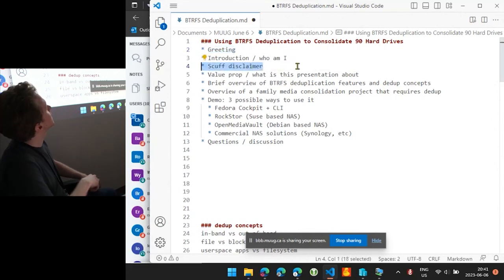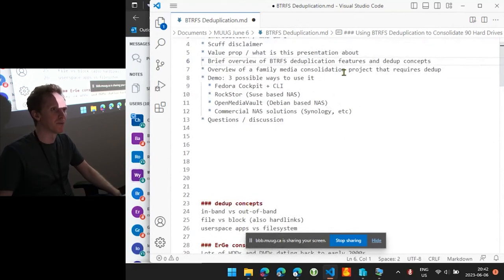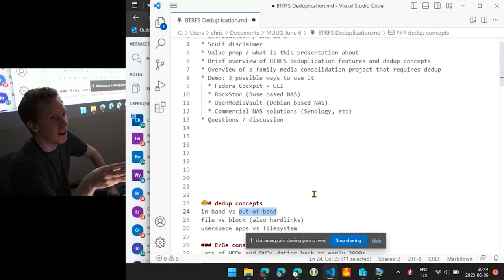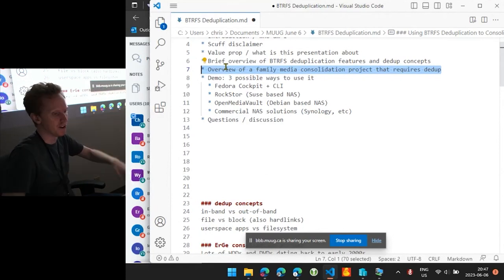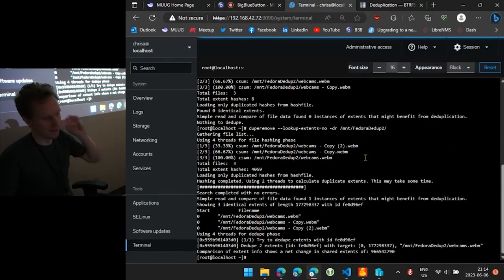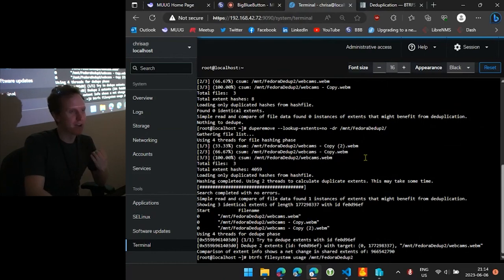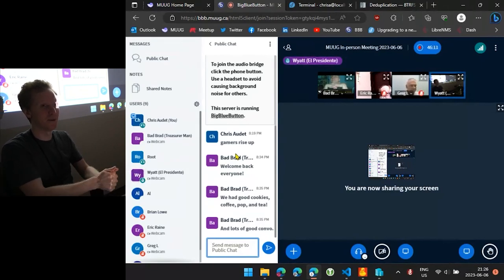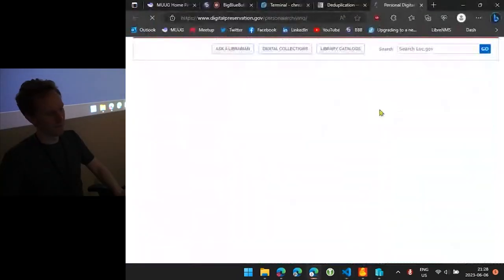MUUG 2306 - Exploring Deduplication with BTRFS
Chris Audet provides a brief overview of BTRFS deduplication, as well as demonstrates a practical application - a large HDD consolidation being planned for later this year.